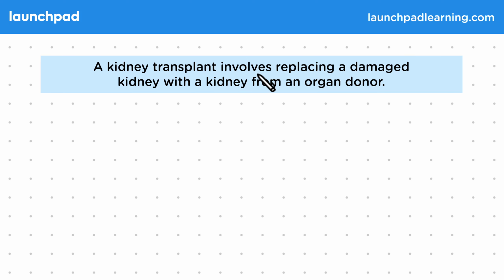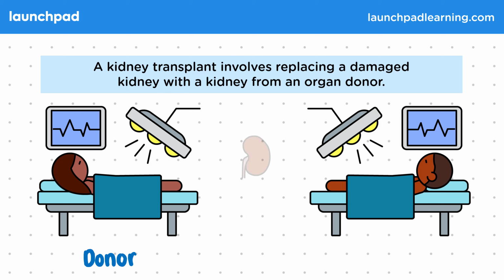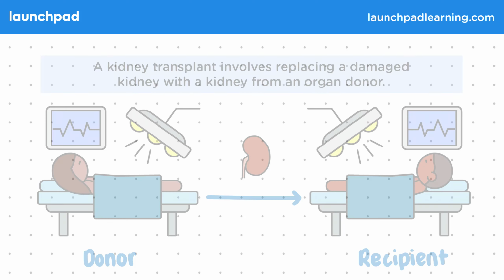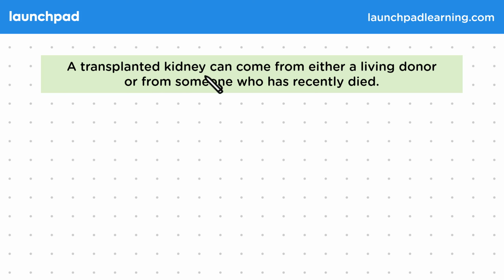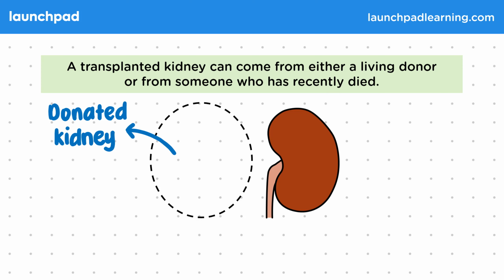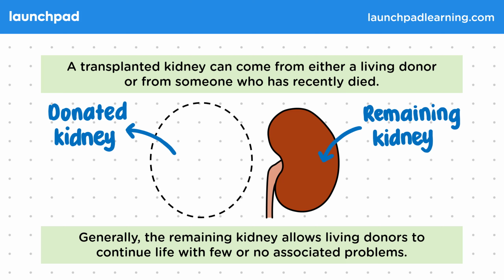Kidney Failure: Kidney Transplants - GCSE Biology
🦊 In this GCSE Biology video, we describe kidney transplantation as a surgical procedure where a damaged kidney is replaced with a healthy one from a donor, who can be either living or deceased. Living donors, capable of donating one of their two kidneys, typically lead a normal life post-donation, as the remaining kidney adjusts to maintain the body's filtration needs. This process provides a vital solution for individuals with kidney failure, offering them an opportunity for improved health and quality of life.